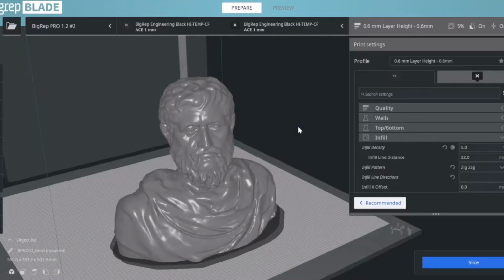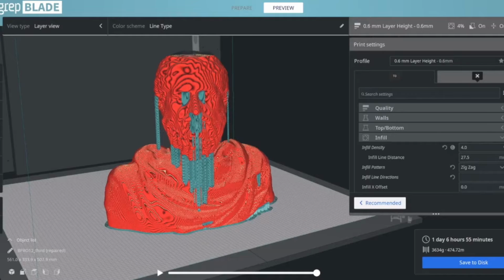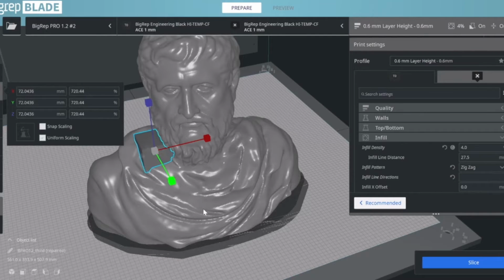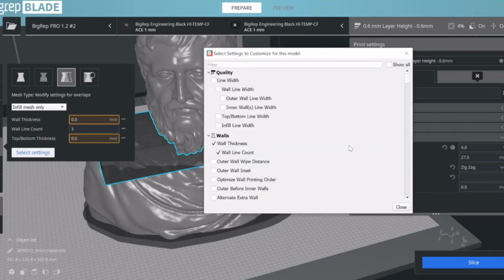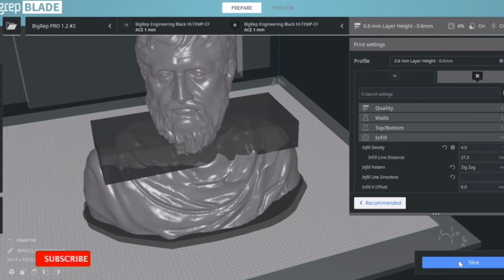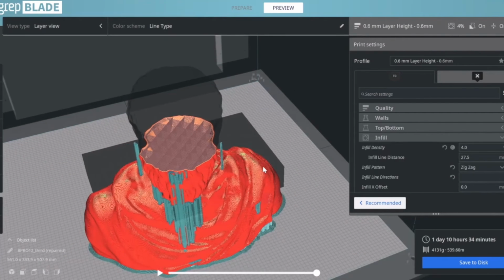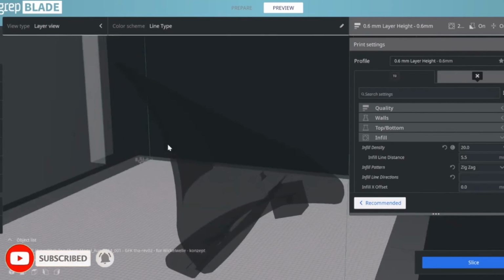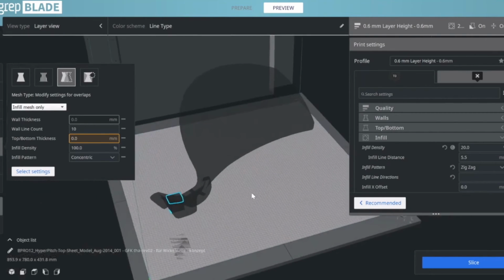Optimize Infill for Strong 3D Prints in High Quality | 3D monotech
In 3D Printing infill has a huge impact on your outcome in terms of stability, surface quality, cost and printing time.
In this video Michel shows you how to optimize infill on two different 3D prints.

The first case shows you how to increase the amount of infill at the top of a part to reach the best surface quality of the horizontal areas of the part.
In the second case Michel variates the infill for stronger areas within a 3D printed part.